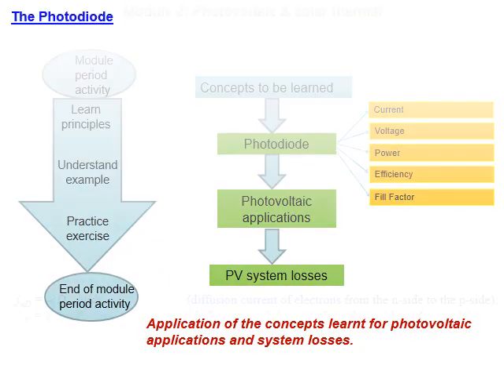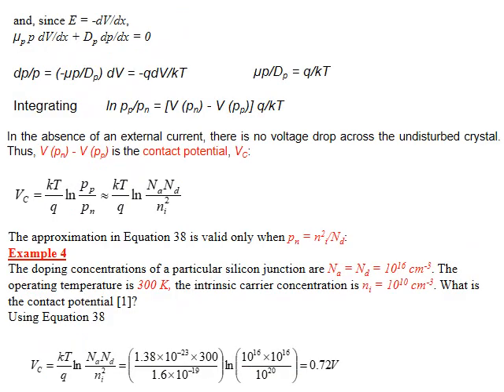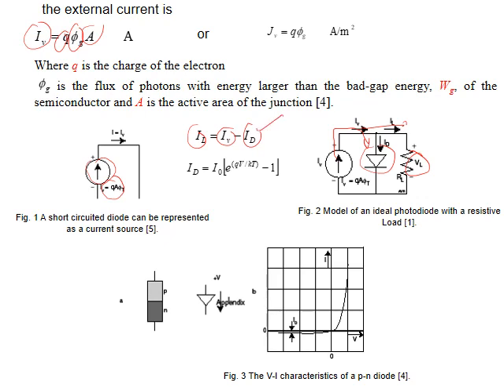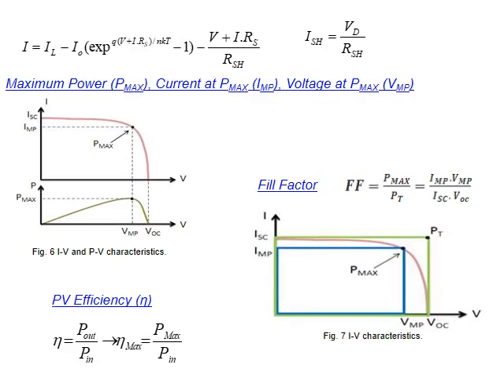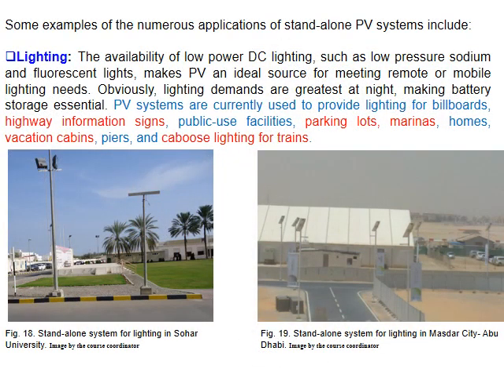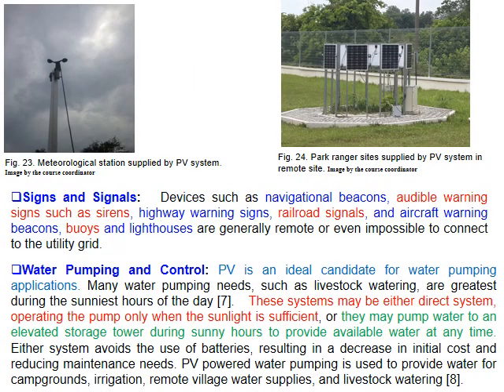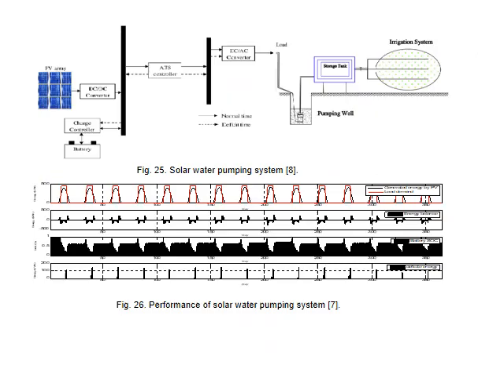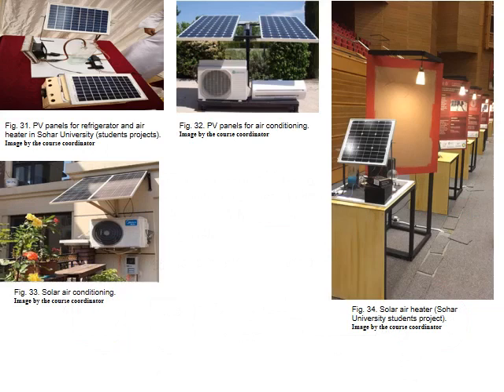ENGG4000 Module 2 Week 5 Part 1